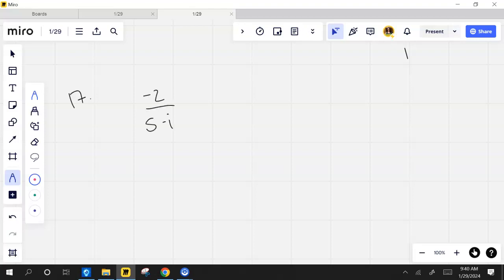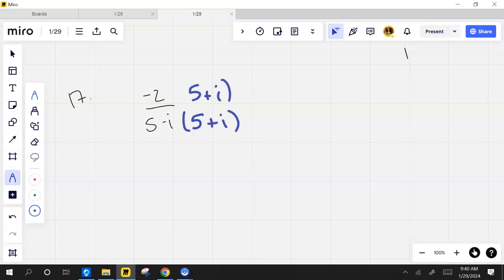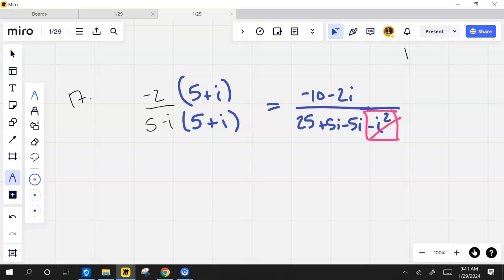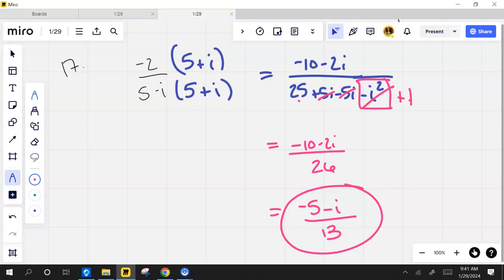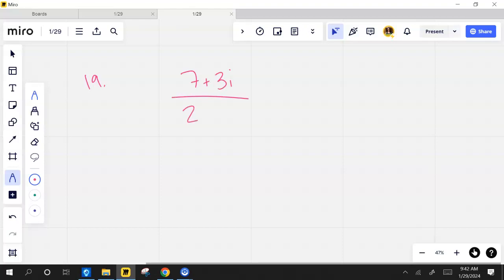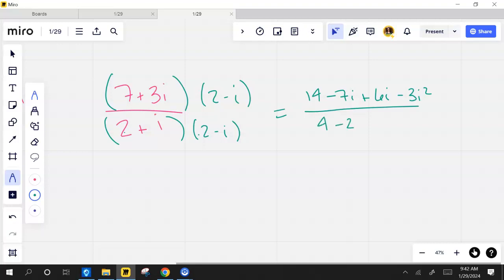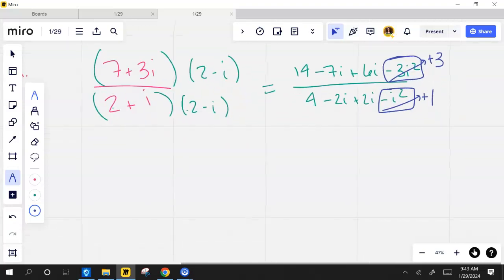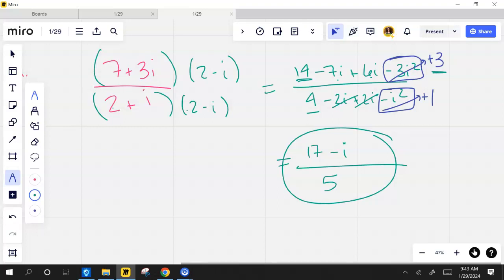Complex and imaginary numbers HW questions